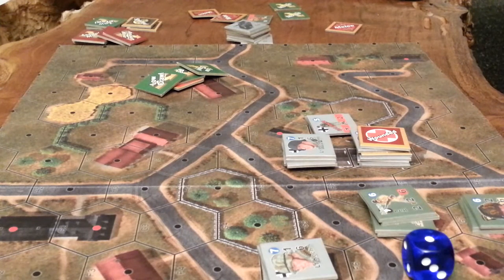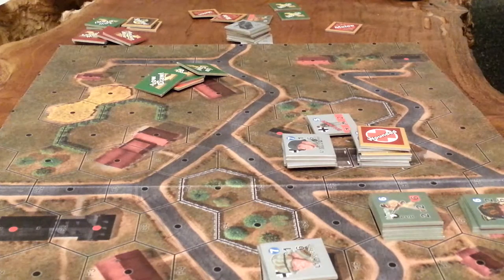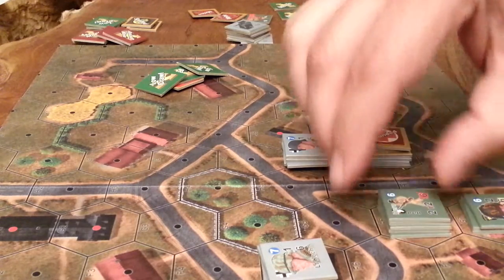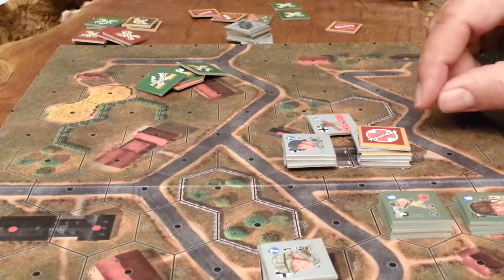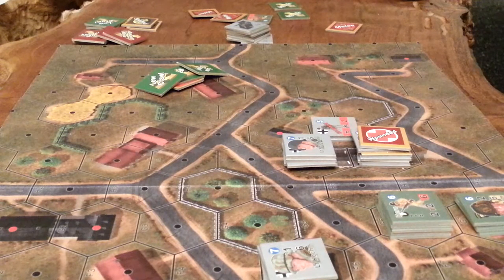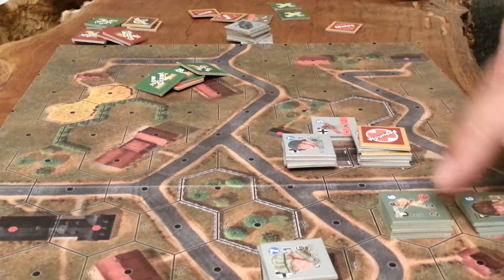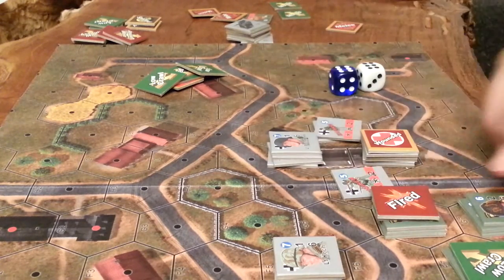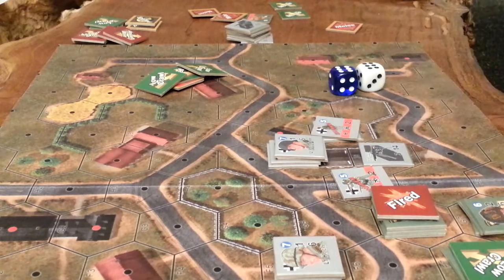LNL Demo Part 5